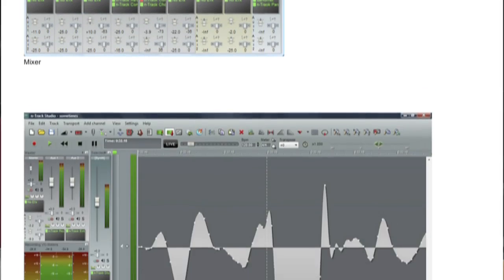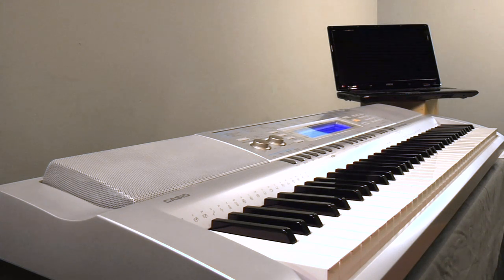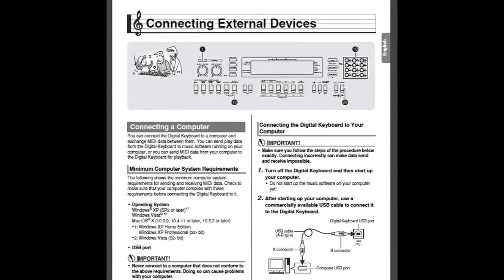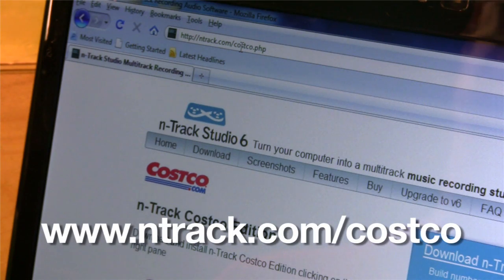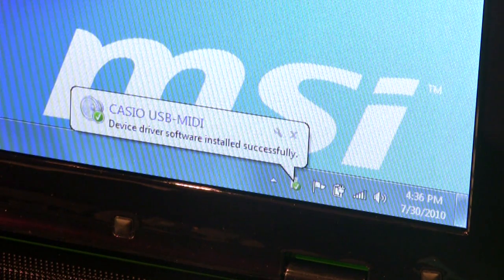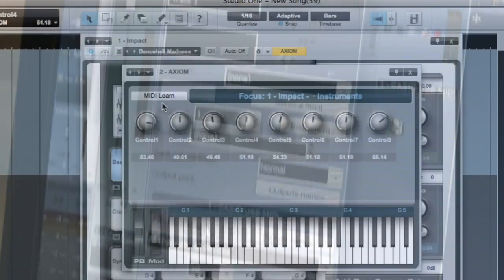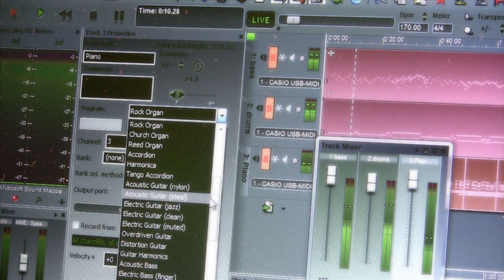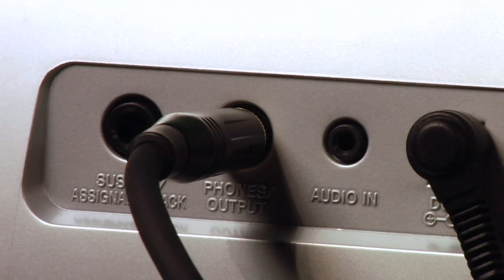Setup n-Track with Casio WK-210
Instructions on how to install and setup n-Track software included with the Casio WK-210 sold by Costco